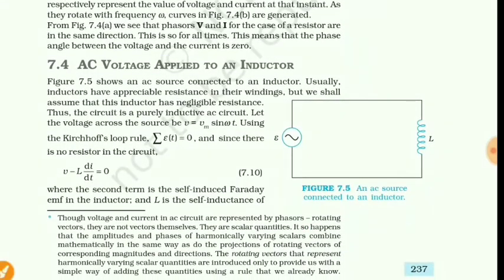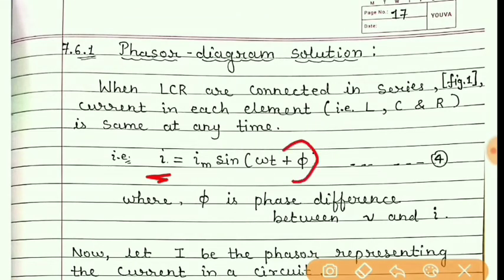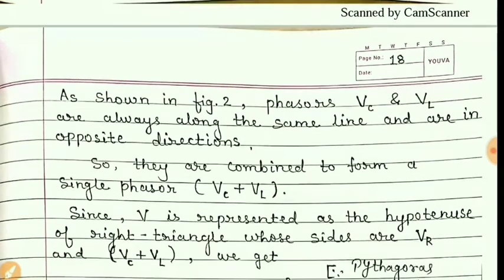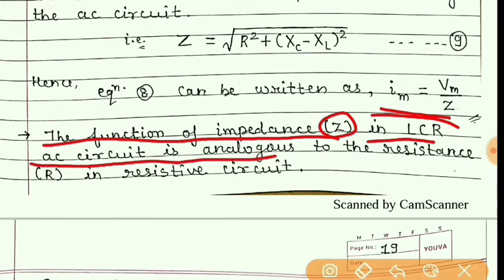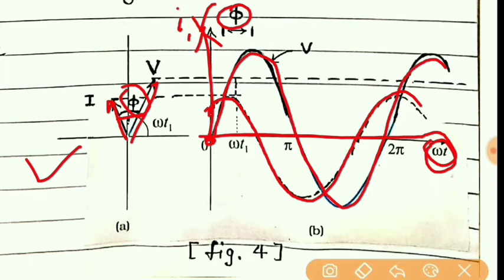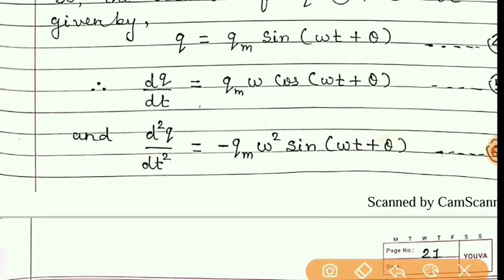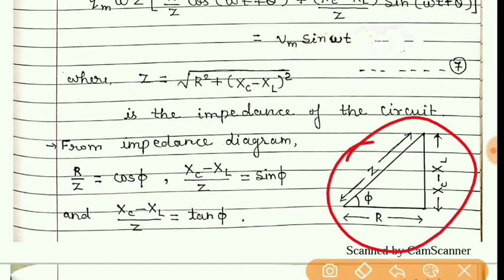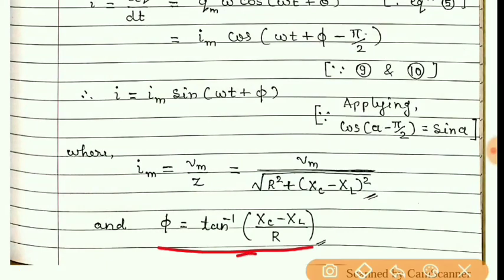PHYSICS| STD.-12| CH.-7| Topic - 7.6 LCR series AC circuit | By - K N Chavda